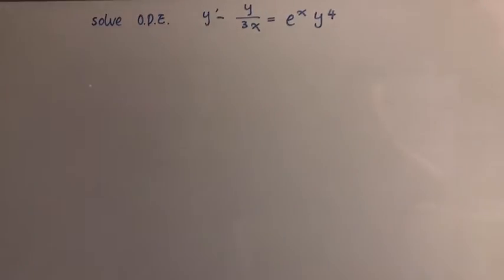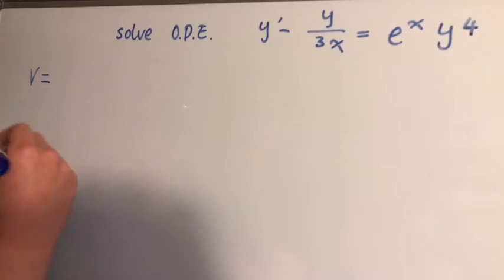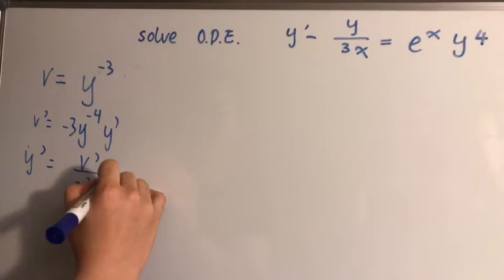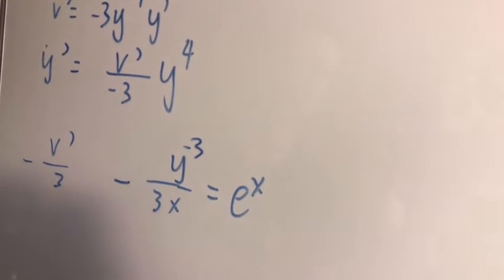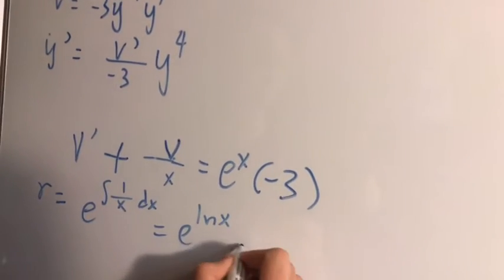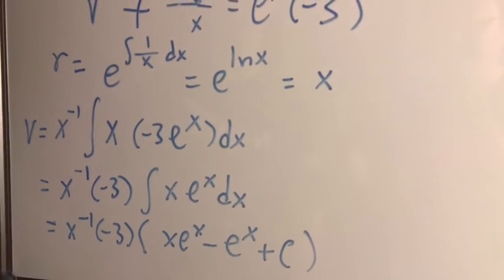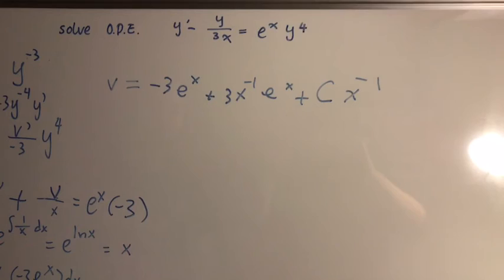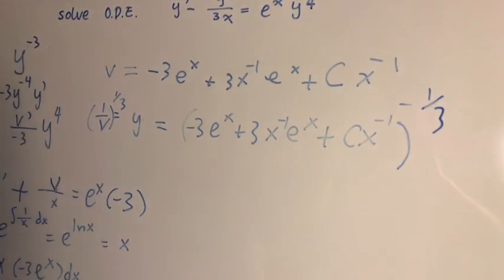Solving Bernoulli-type ODEs